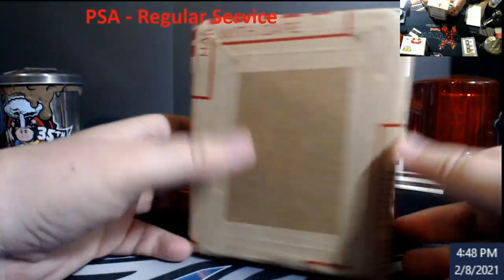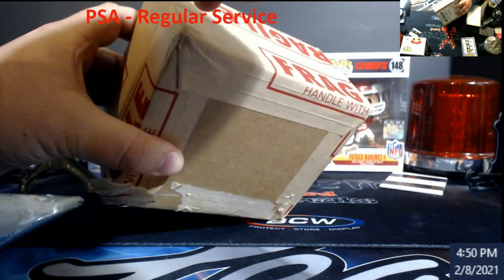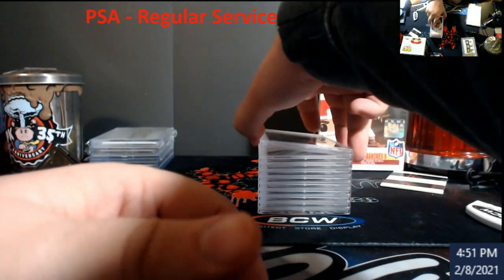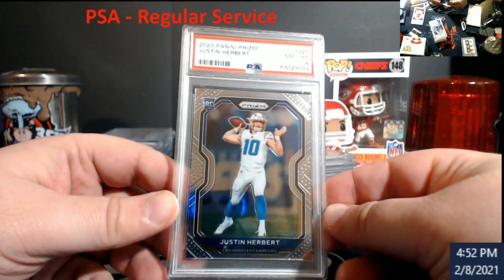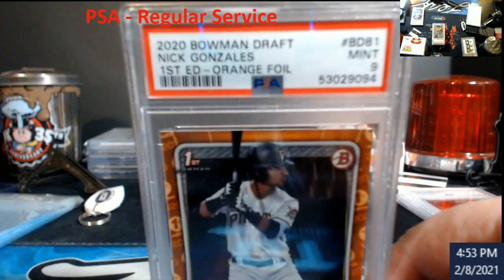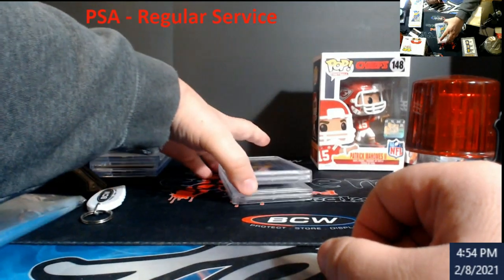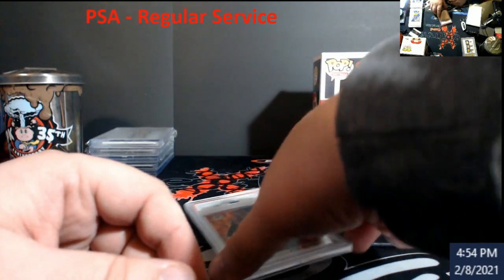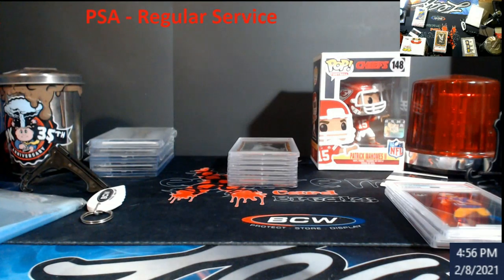PSA Submission Reveal - Regular Service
1811 N Dixie Ave #104

Who do I collect:
Roberto Clemente
Michael Jordan
Nolan Ryan
Sidney Crosby
Vintage Cards